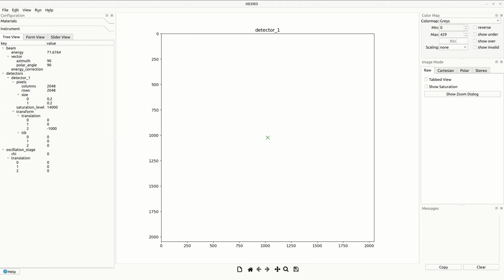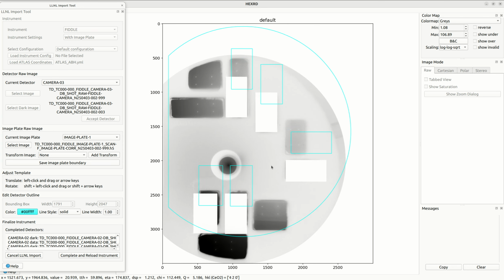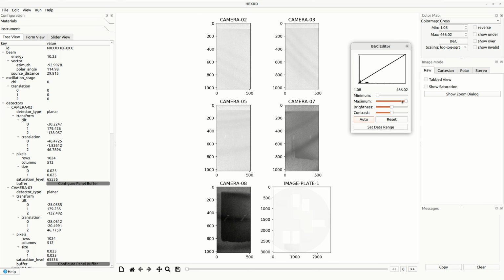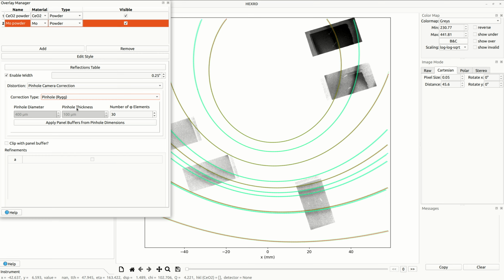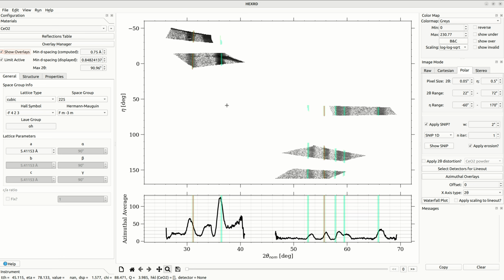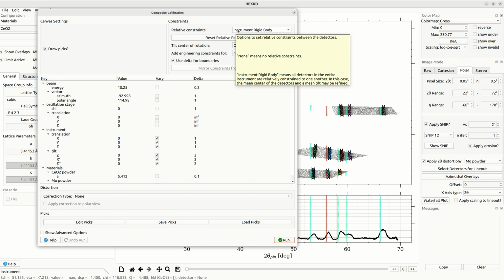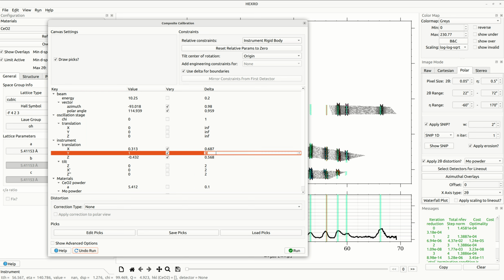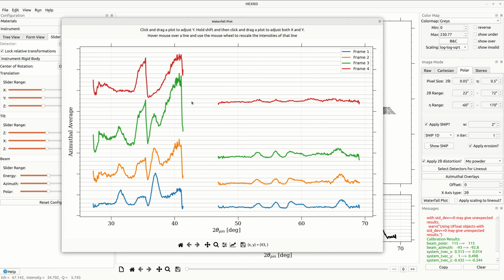FIDDLE Workflow at NIF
The Flexible Imaging Diffraction Diagnostic for Laser Experiments (FIDDLE) diagnostic at the National Ignition Facility (NIF) is being designed to study high pressure solid-solid phase changes using x-ray diffraction.

Here we present a full analysis workflow using the open source HEXRDGUI application. The full analysis includes importing the data, applying intensity corrections, masking artifacts, calibrating translation and tilt, and analyzing the lineouts with techniques such as waterfall plots.

Release number: LLNL-VIDEO-2016229

00:00 Intro
00:35 Data Import
04:42 Median Filter
05:12 Physics Package Manager
06:31 Intensity Corrections
06:57 Visualizing Raw Data
08:27 Cartesian View
09:05 Removing the Image Plate
10:05 Setting up Materials
12:35 Polar View, Lineout, and Masking
16:48 Instrument Calibration
25:34 Waterfall Plot
27:27 Conclusion